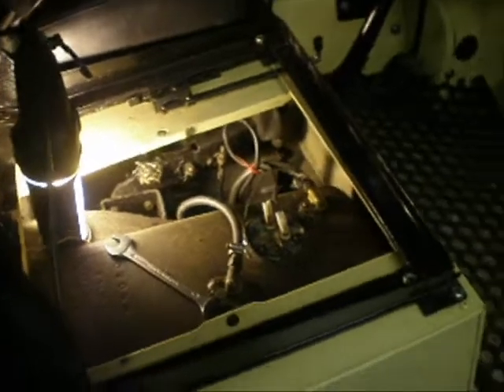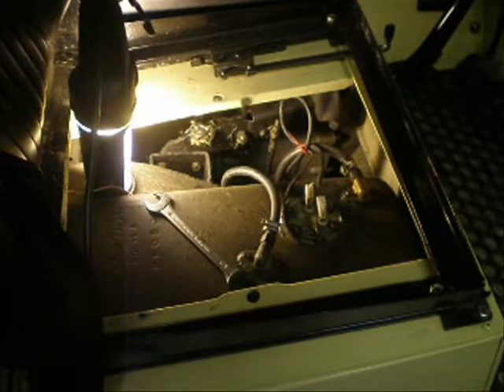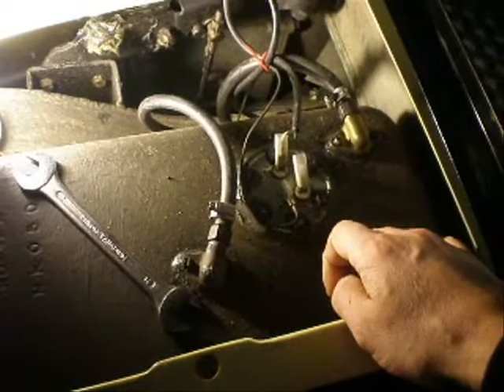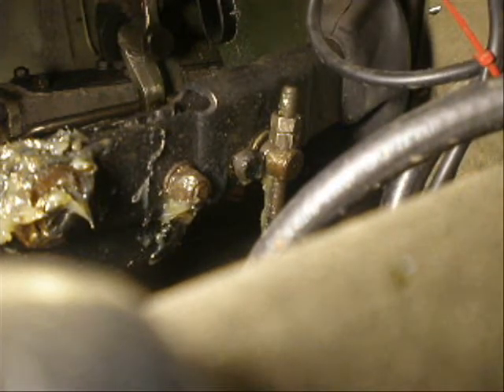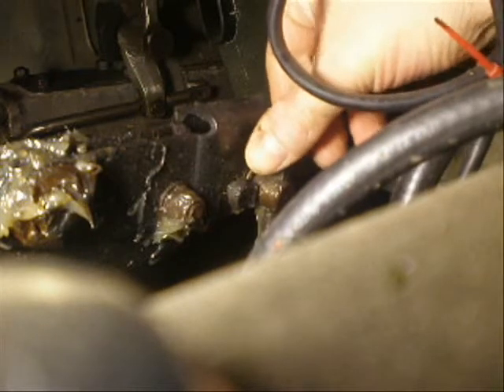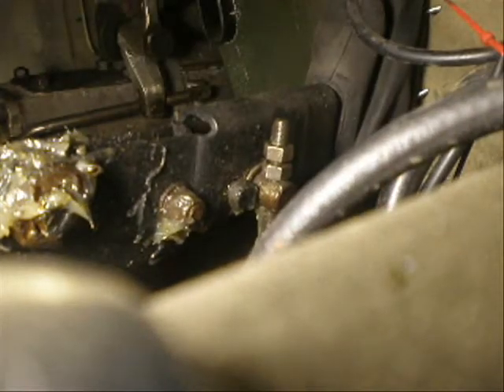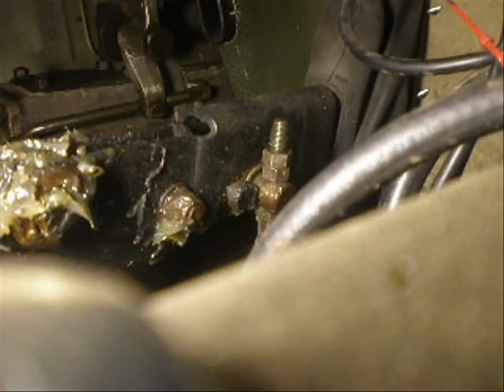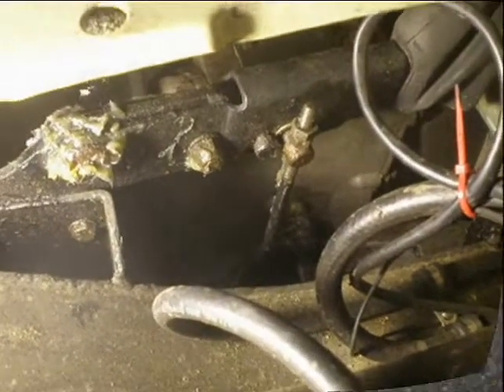Series Land Rover maintenance #1 - Handbrake adjustment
First of a series of vids showing how to carry out some maintenance tasks on a Series Land Rover. These vids are aimed at people either new to Land Rover Series vehicles, and/or new to vehicle maintenance.

Series vehicles are very basic and generally easy to look after. I would highly recommend looking after them yourself for a great sense of satisfaction and massive cost savings!

I am not a professional mechanic, but have rebuilt this 1972 SWB Landy from the ground up. Any advice is given in good faith and I cannot be held responsible for any accidents or damage caused by following this advice. If you are unsure about any maintenance tasks, then get further advice or speak to a professional.

I recommend joining a club or forum as you will get tons more help and advice.